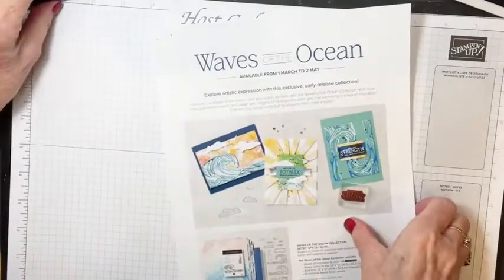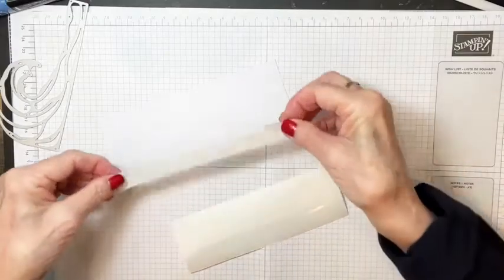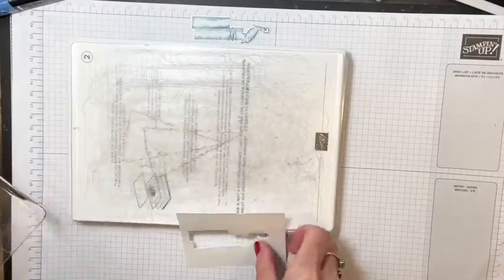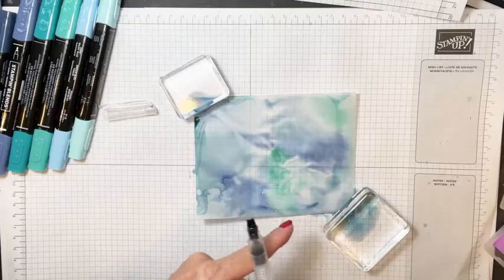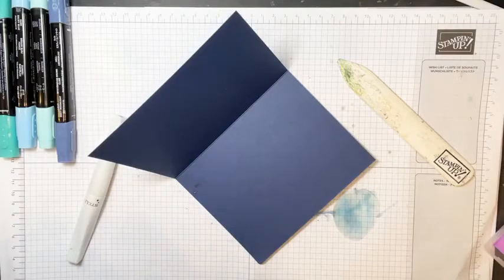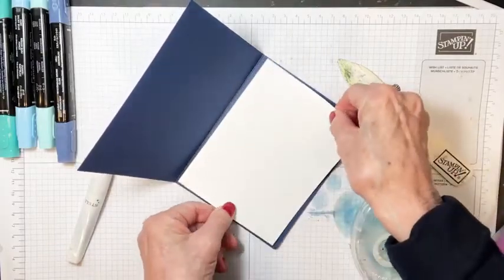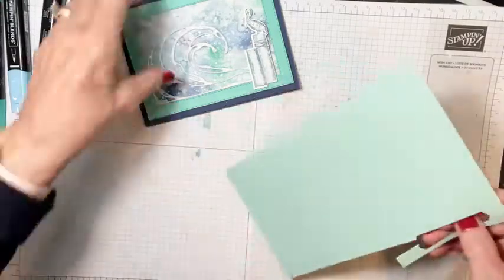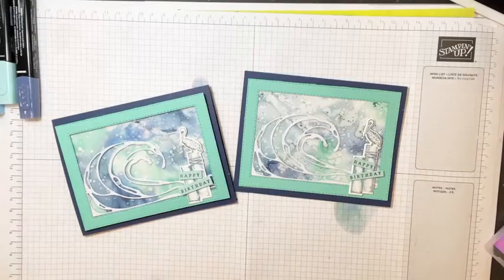How to make a colorful background with alcohol and Blends markers! Facebook Live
This is a beautiful but easy technique to make extraordinary backgrounds with alcohol and Blends Markers. I used the gorgeous Waves of Inspiration bundle of products. All the supplies I used are listed below.

My Facebook creative community: Create with Joey Stampers Group

Supplies:
Supplies
• Supple Shimmer 12" X 12" (30.5 X 30.5 Cm) Specialty Paper [158068] $5.00